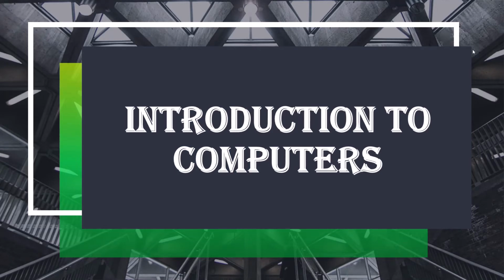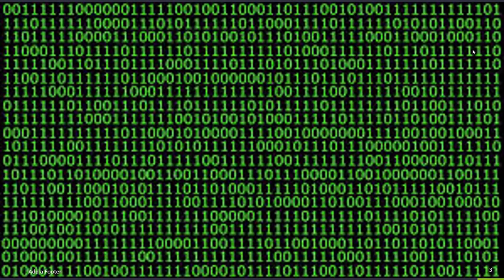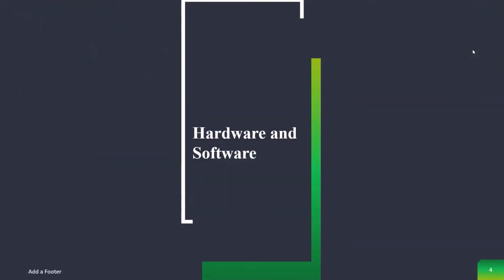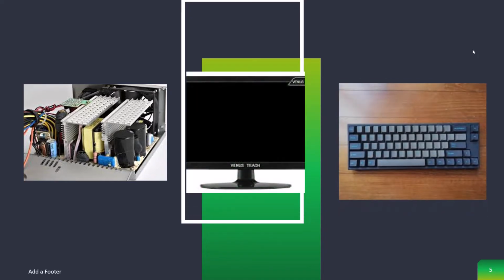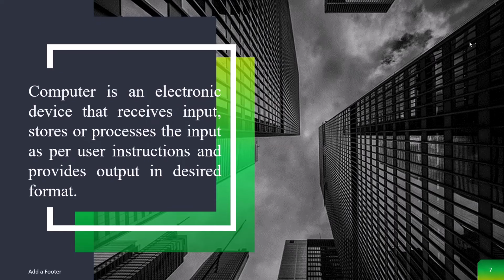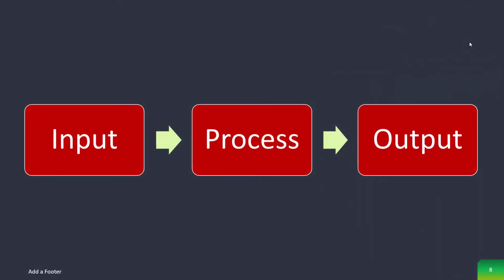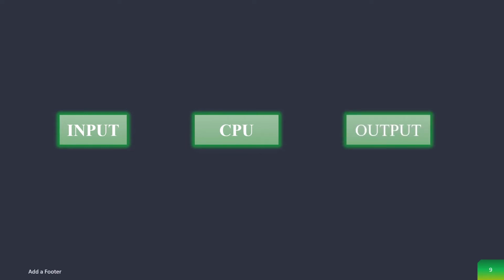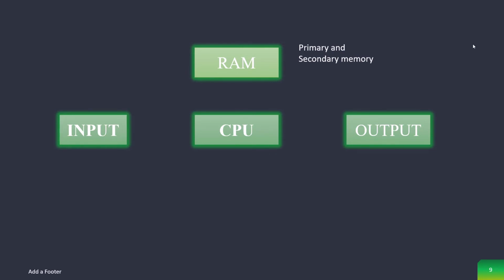Introduction to computer | online learning tutorial | Make Your DREAM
If my video have helped you in any way do support

@MAKE YOUR DREAM

it is just for Learning purpose